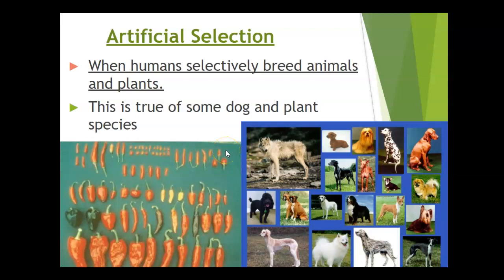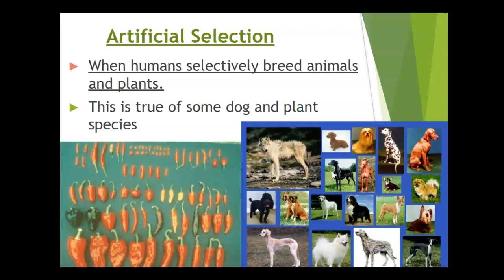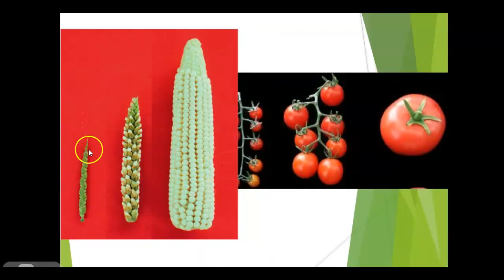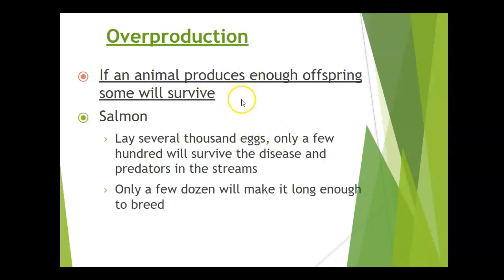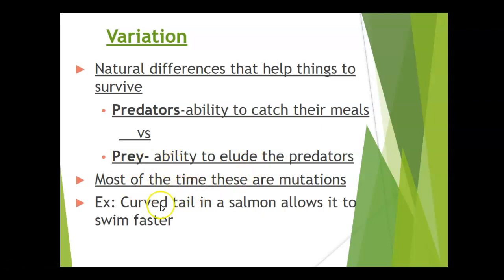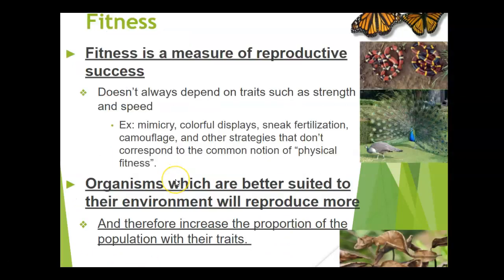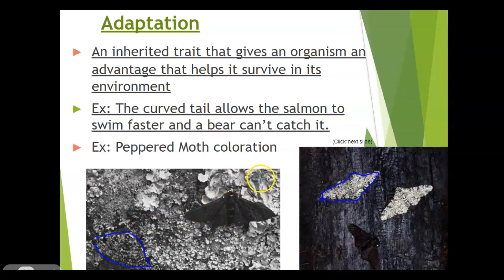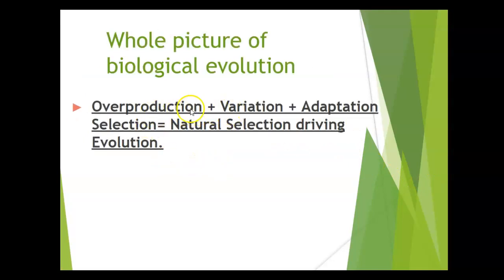Steps in Natural Selection